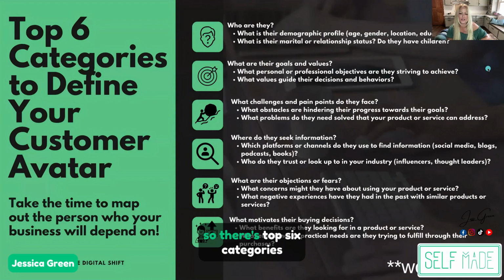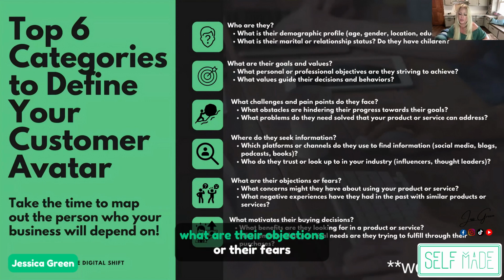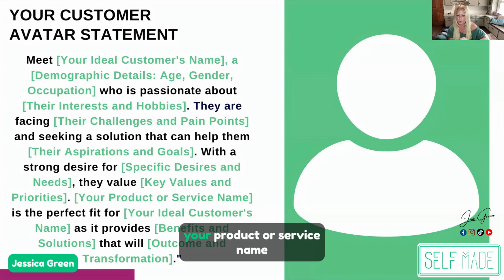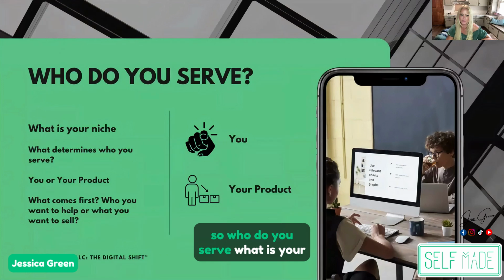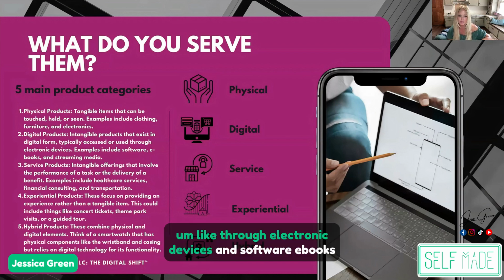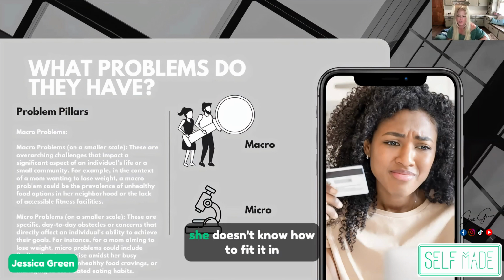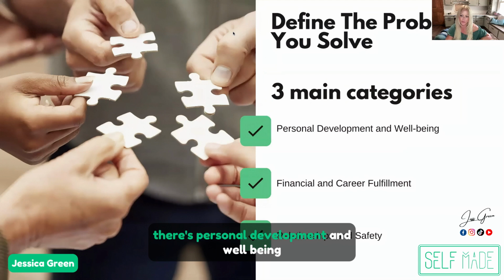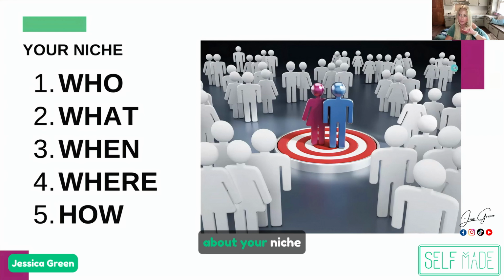Perfect Match: Building Your Customer Avatar and Audience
Welcome to Self-Made, the ultimate destination for female online marketers ready to unlock their full potential and embrace financial freedom! Founded by partners Jessica Green and Natasha Roberson, our channel is dedicated to empowering women in the digital space, offering invaluable tools, strategies, and unwavering support to break free from limitations and soar towards success.

Are you tired of the daily grind of the 9-5? Ready to harness the power of technology and automation to revolutionize your social marketing venture? Look no further. At Self-Made, we're here to guide you every step of the way as you transform your dreams into a thriving online empire.

Join us as we shatter barriers, redefine possibilities, and pave the way for a life of empowerment, impact, and abundance. Say goodbye to the struggle and hello to a future where your success knows no bounds. It's time to take control of your destiny and become truly Self-Made."